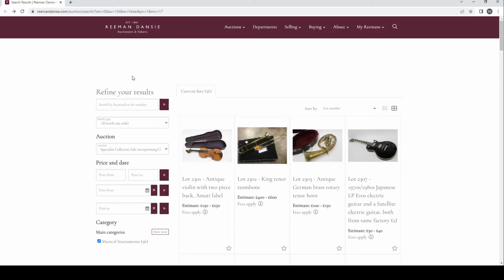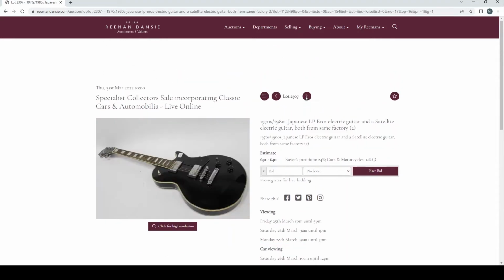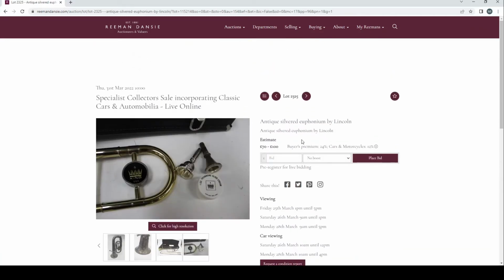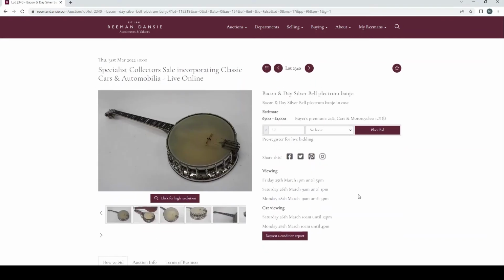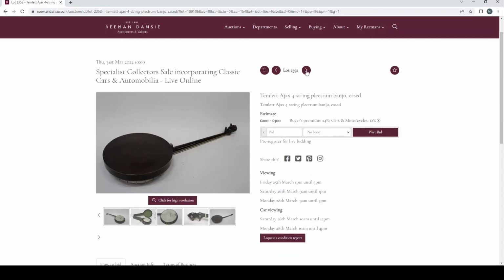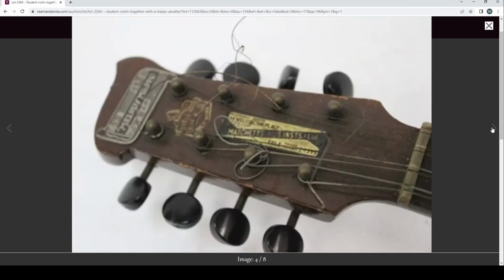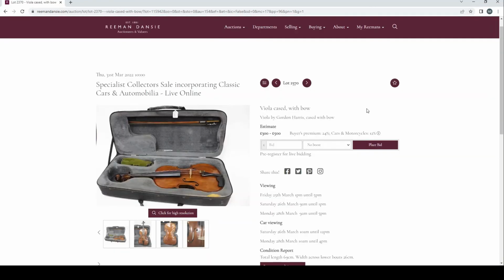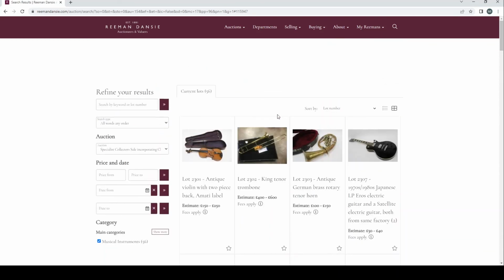Reeman Dansie Auctions - Musical Instruments (Many Banjos) - Auction Review - 31st March 2022 (UK)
In this video we take a quick look at the latest musical instrument auction from Reeman Dansie Auctions based in the UK. This auction is live now and finishes on the 31st March 2022.

INTRO VIDEO
By Layanti